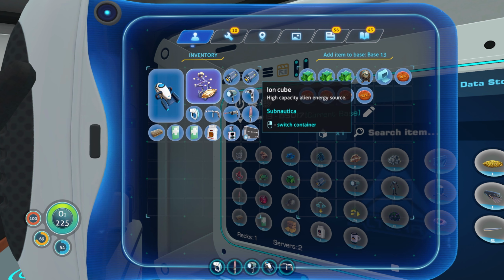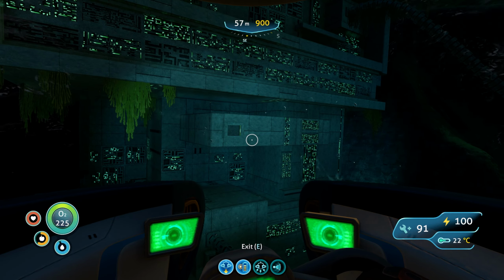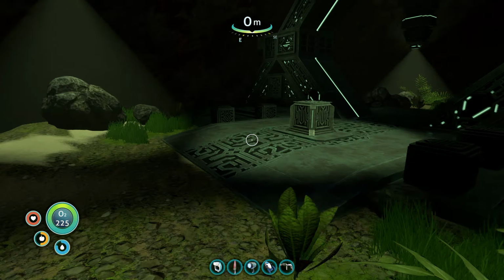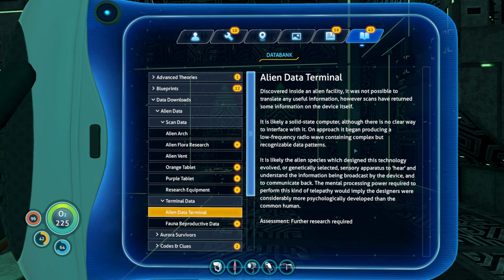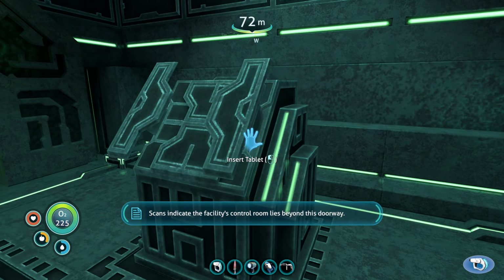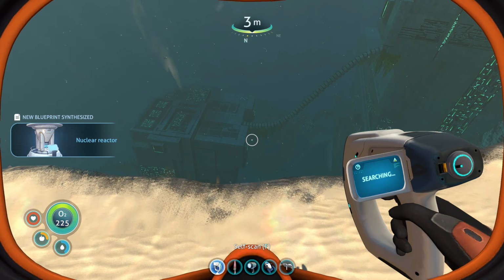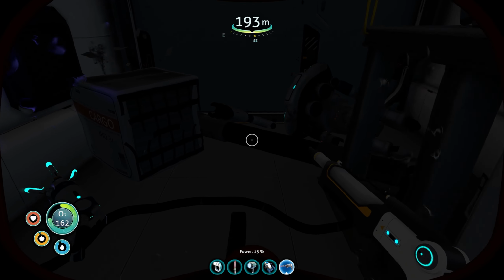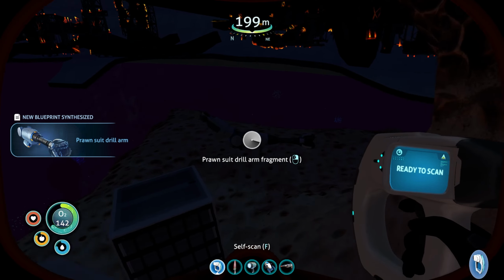"At the QEP" - Subnautica (Modded) - Episode 30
Seems like a good day to explore an island!

Subnautica
Initially released December 2014
Developed and Published by Unknown Worlds Entertainment

Alterra Hub Mod developed by FCStudios